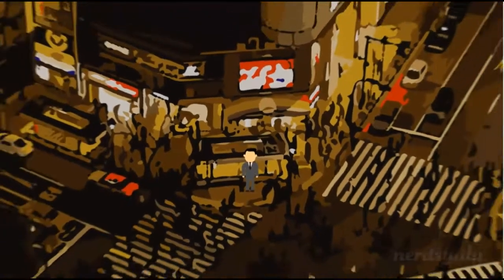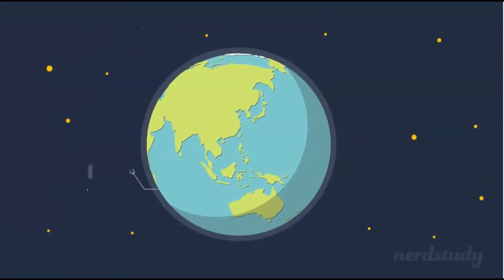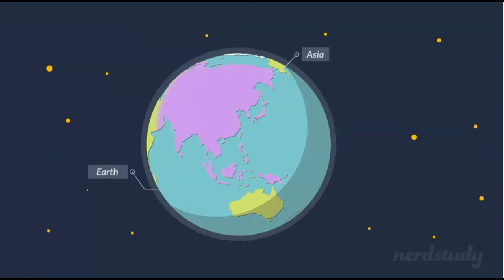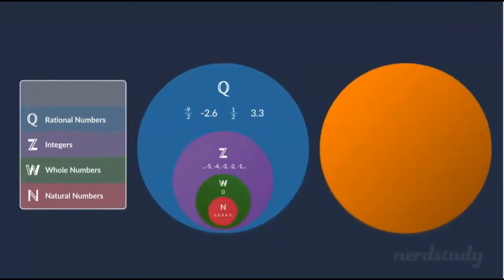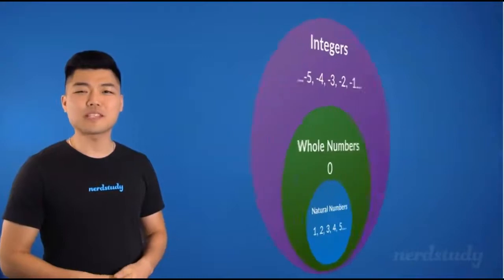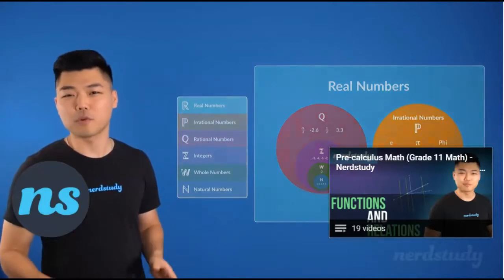Classification of Real Numbers